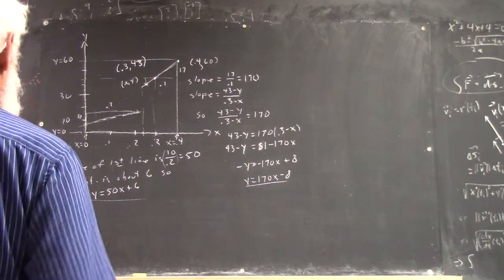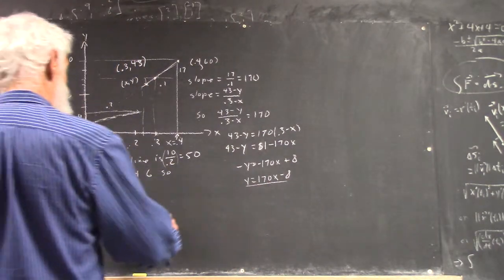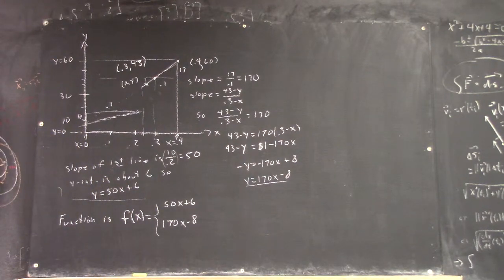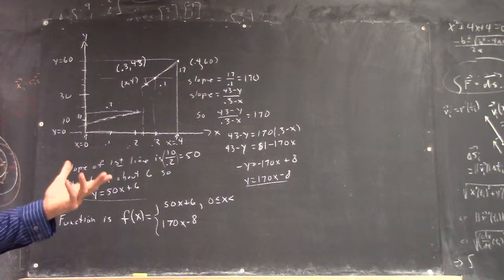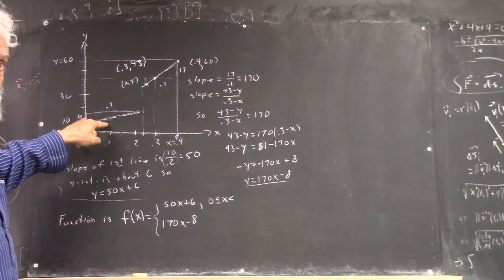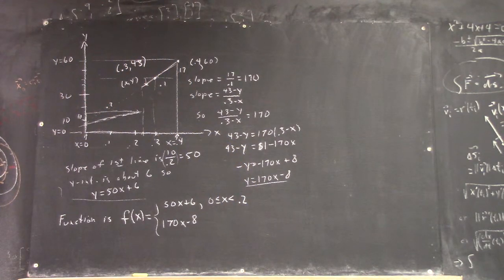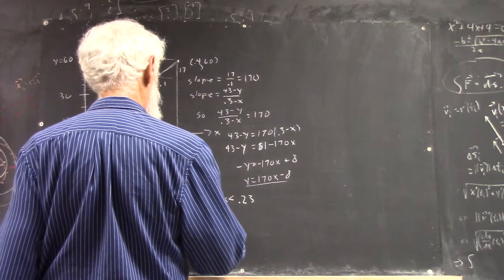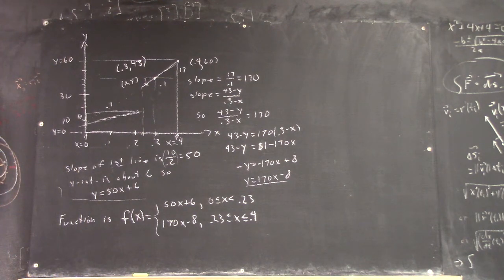dagpc 4118 piecewise linear function from graph writing the function once we have found the two equ